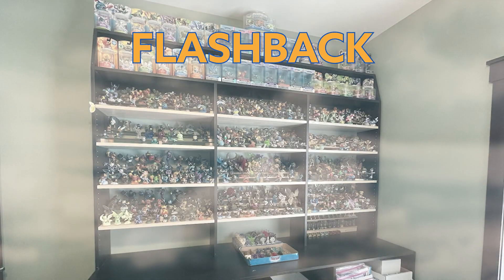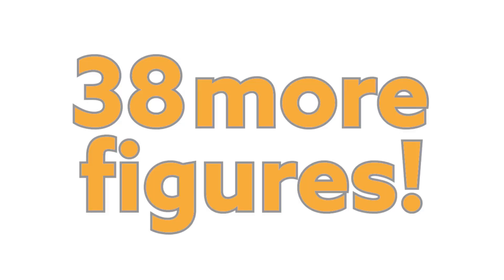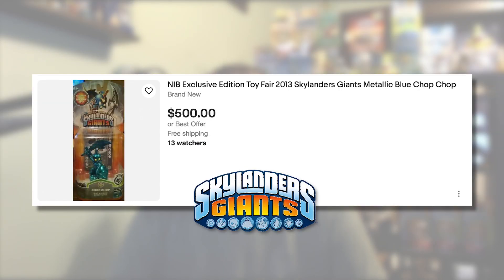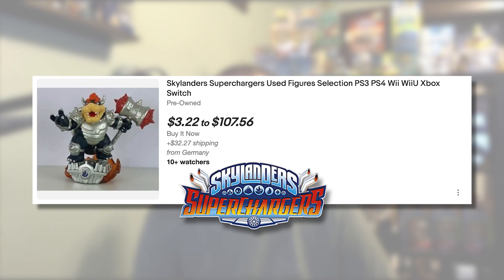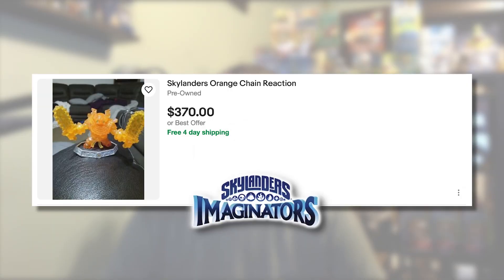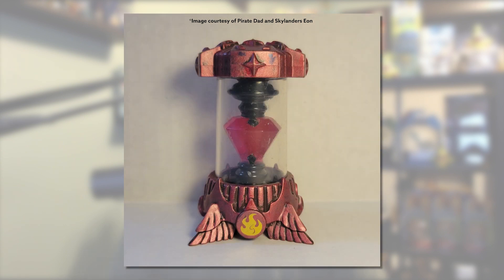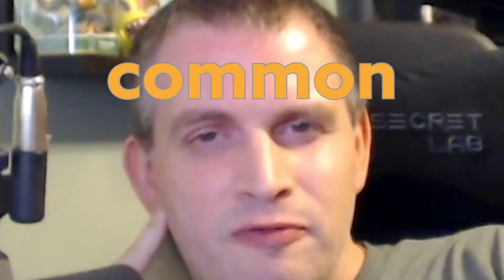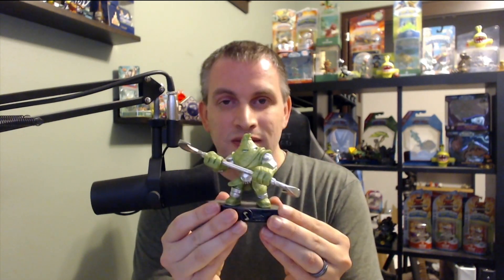What Am I Missing?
A few months ago I discovered I was only missing 38 Skylanders items for my collection. Today we discover which items I still need!